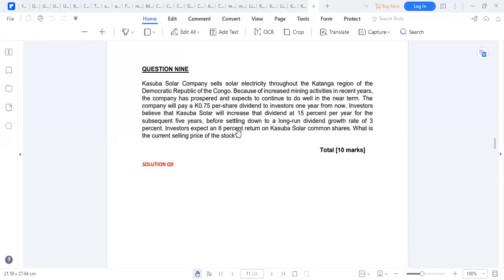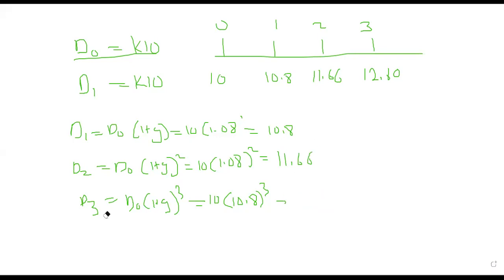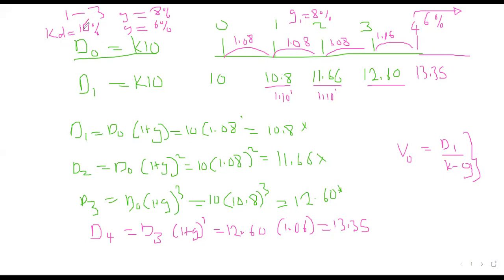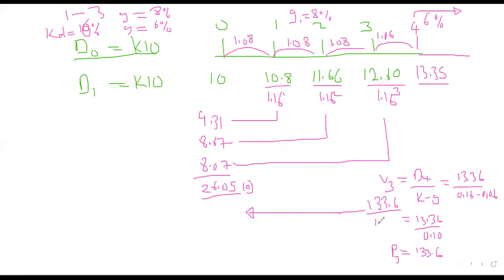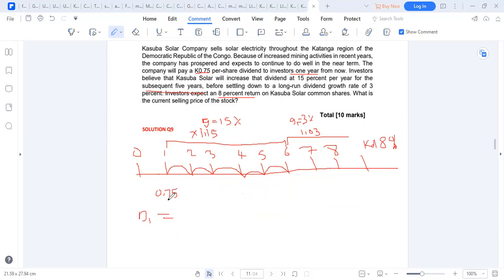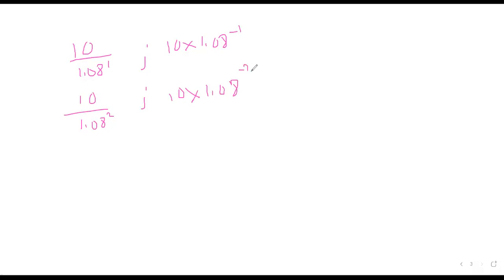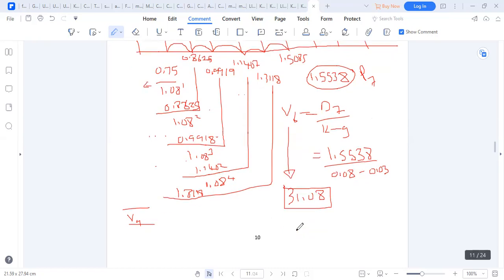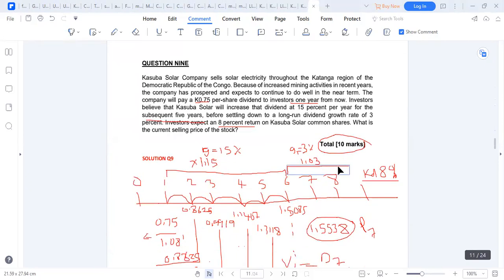IET stock valuation